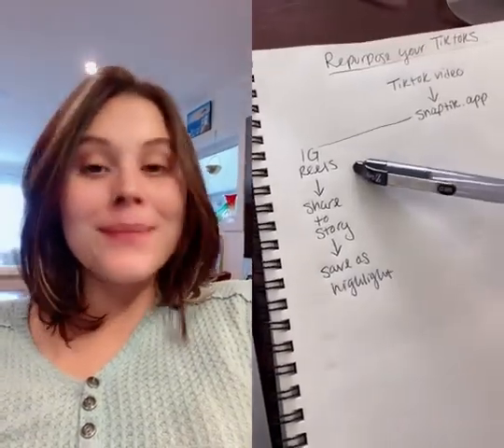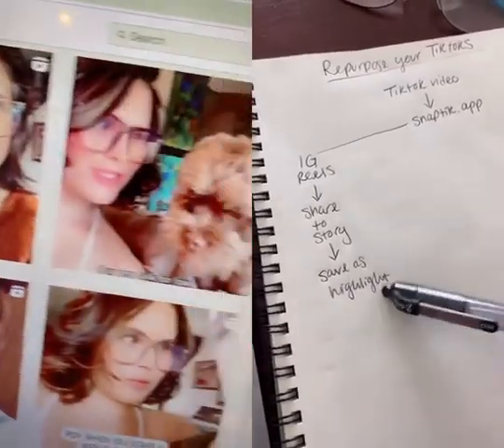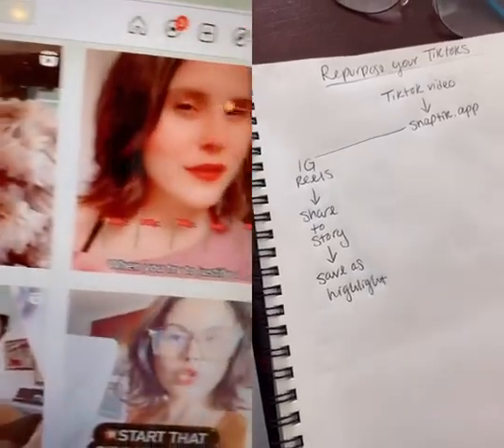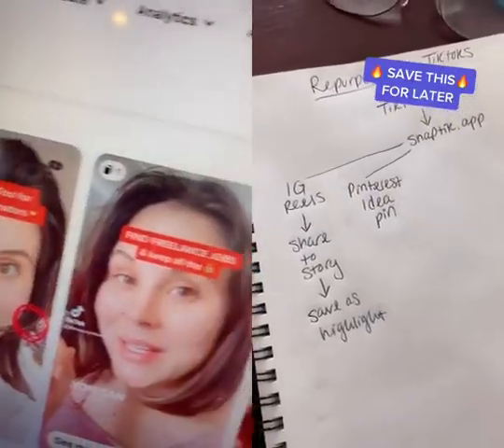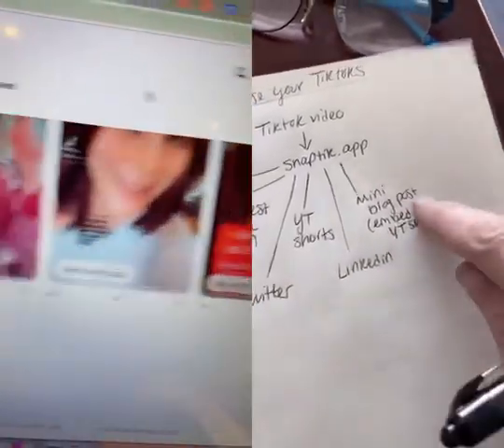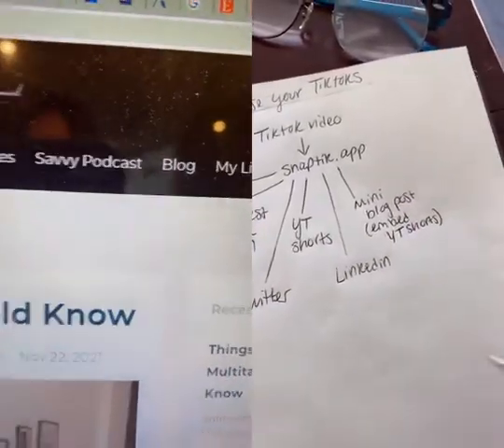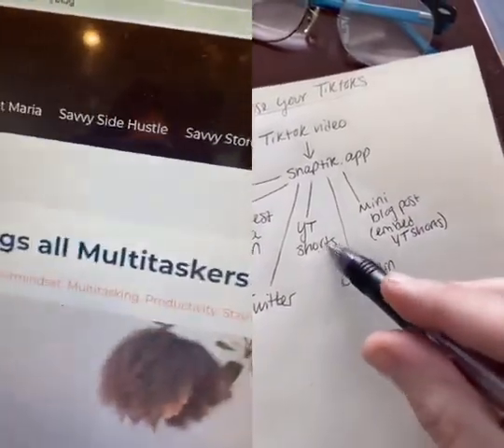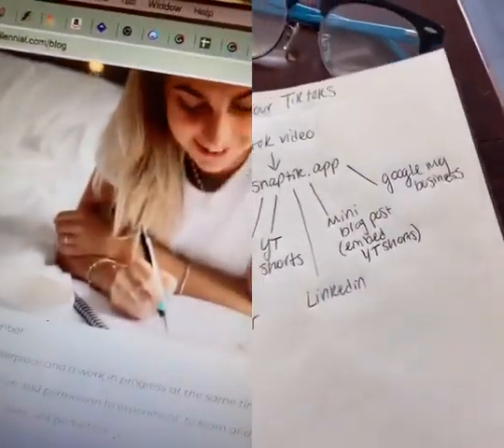How to turn 1 Content to Several Contents for your other Platforms